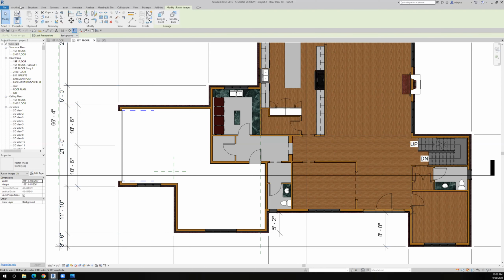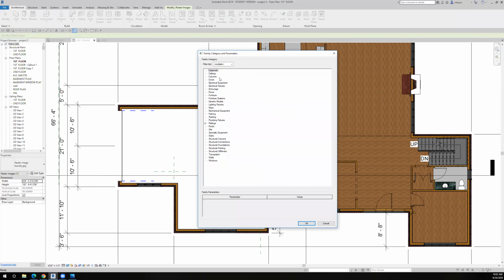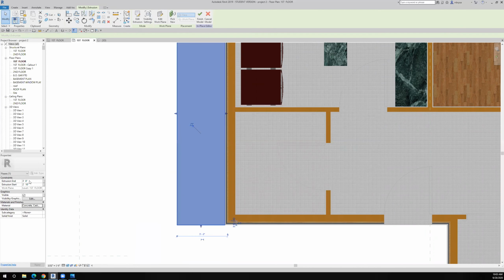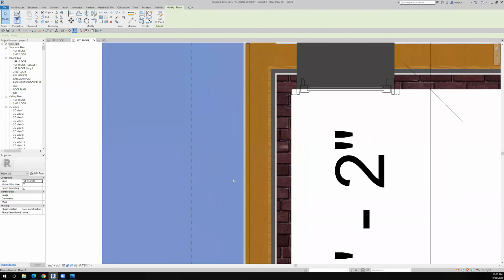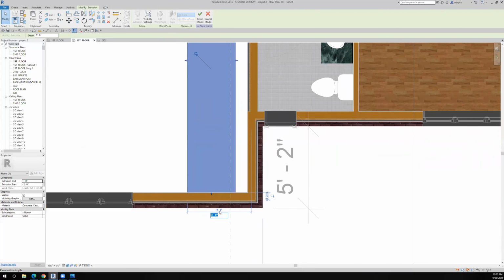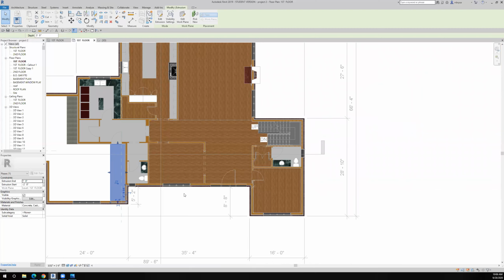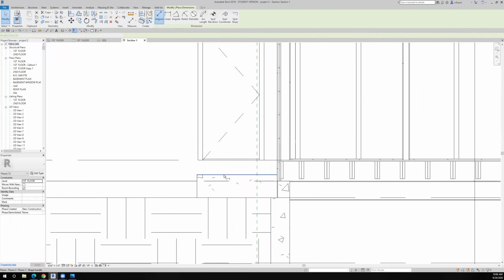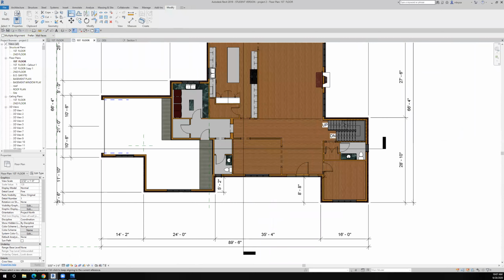add raised concrete platform in garage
using extrusions, placing raised concrete platforms in the garage